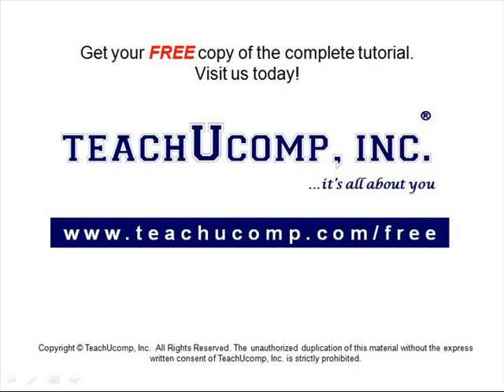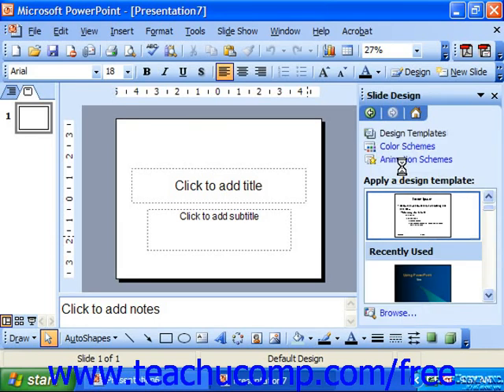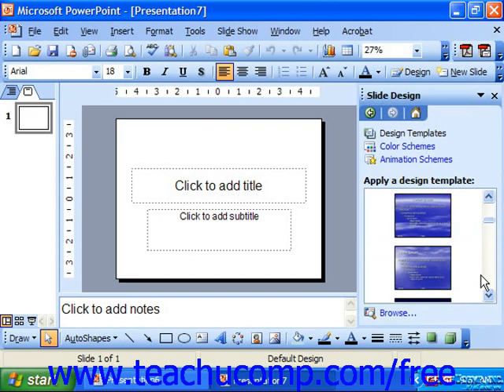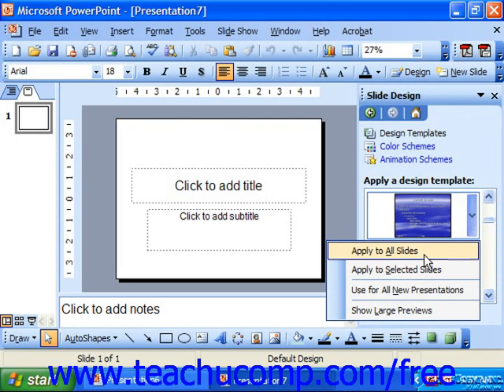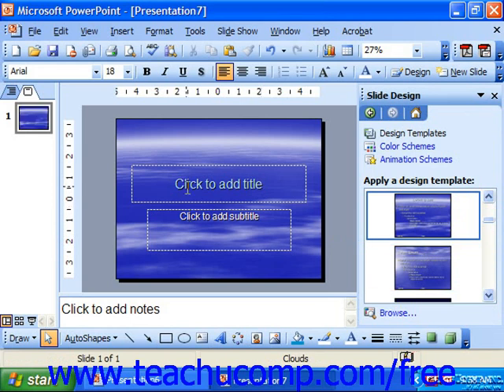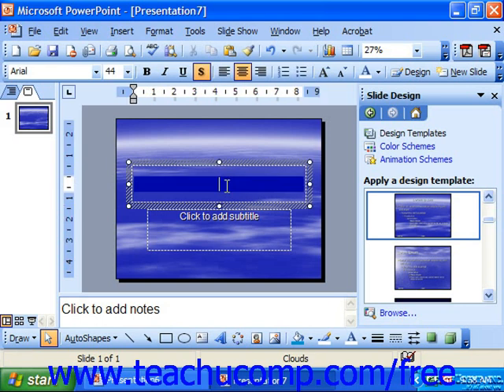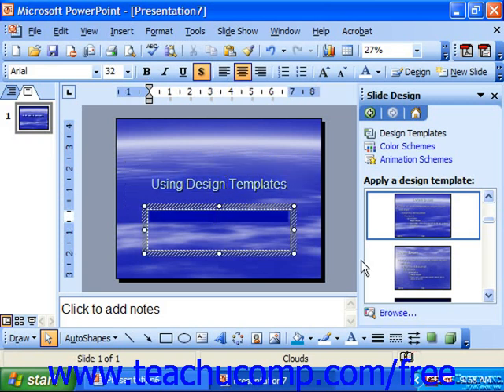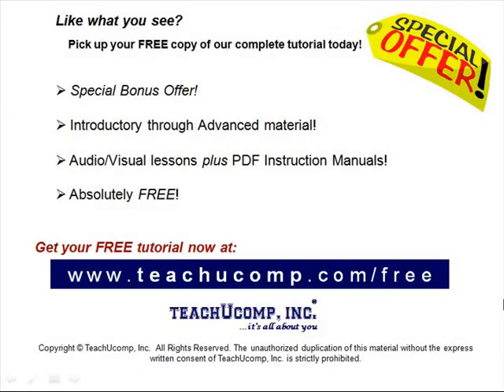PowerPoint 2003 Tutorial Using the Template Option 2003 & XP Microsoft Training Lesson 2.4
Learn how to use the template option in Microsoft PowerPoint - the most comprehensive PowerPoint tutorial available. Visit us today!